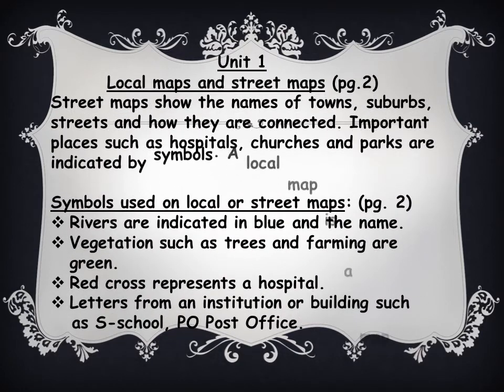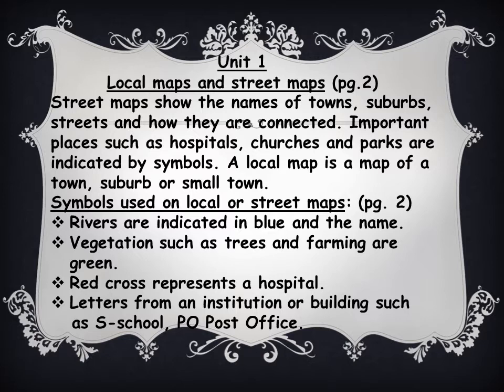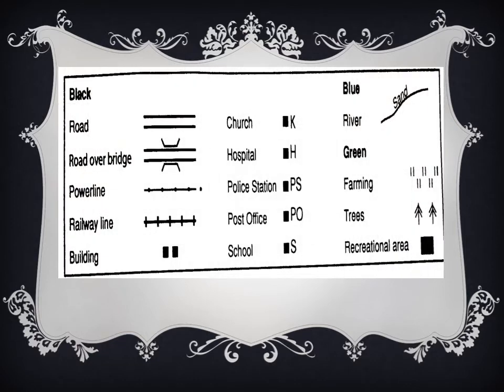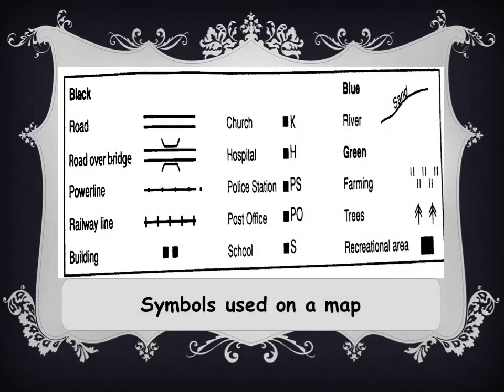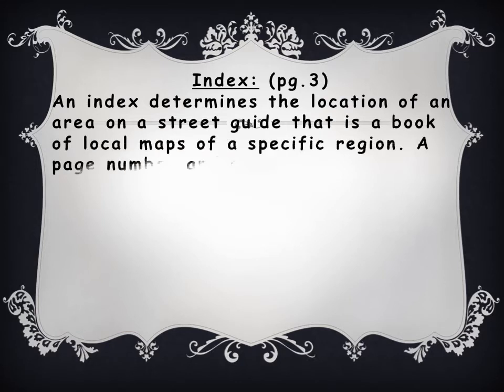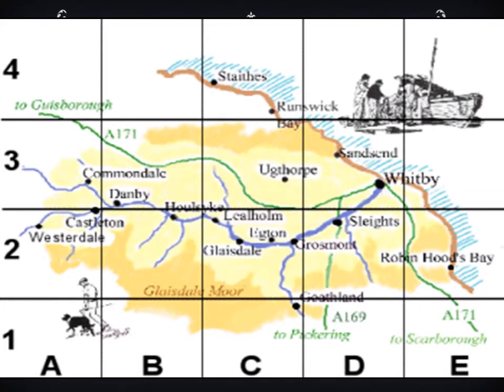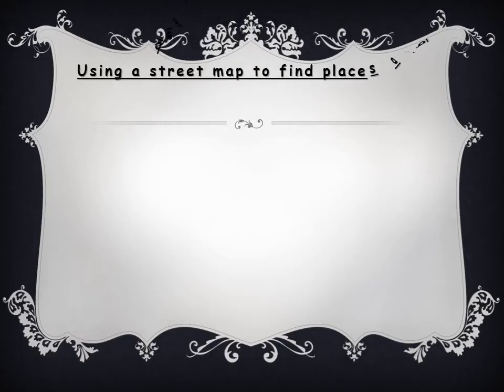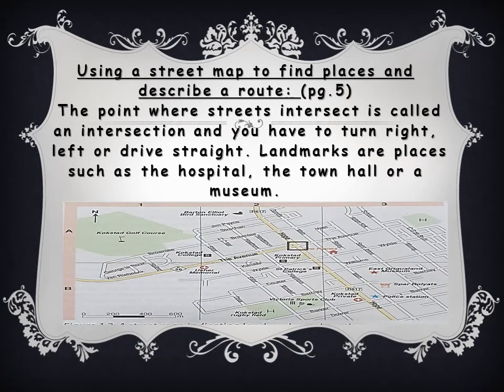Grade 7E - Geography - Unit 1